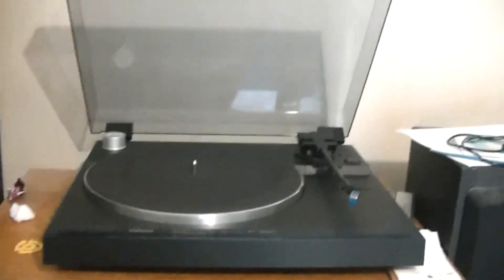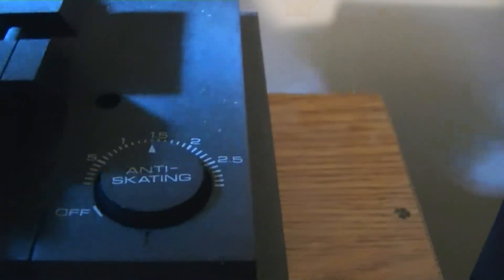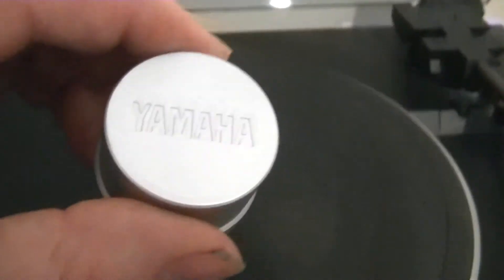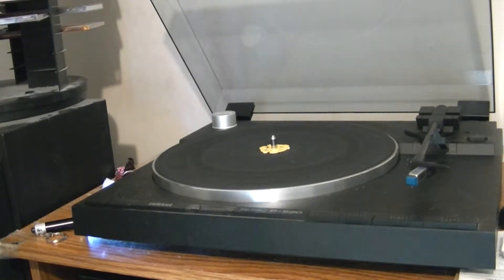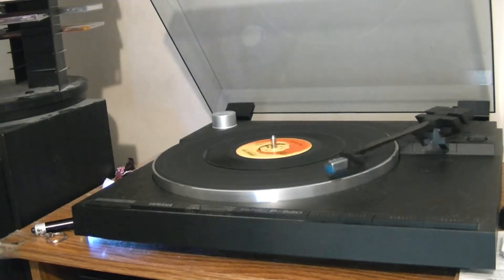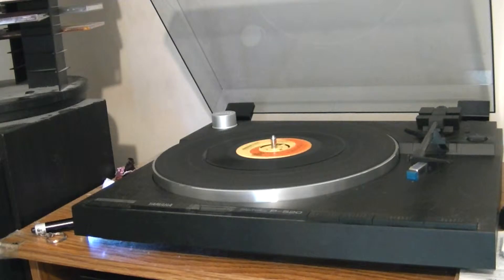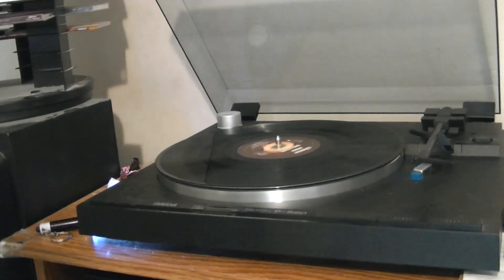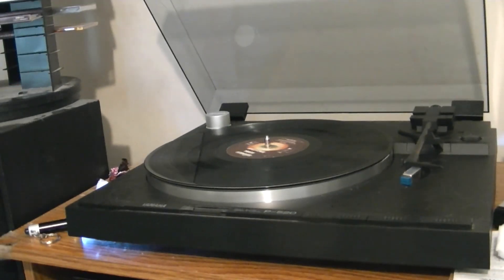Thrift Store Find:Turn Table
Found a Yamaha P-250 turn table at a thrift store for almost nothing in excellent condition. I show the different functions thats on the turn table.